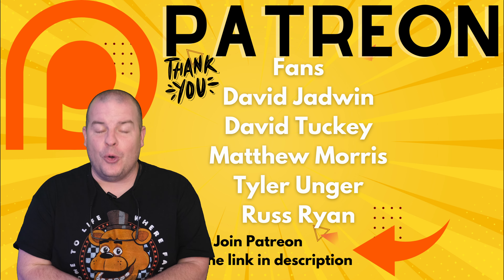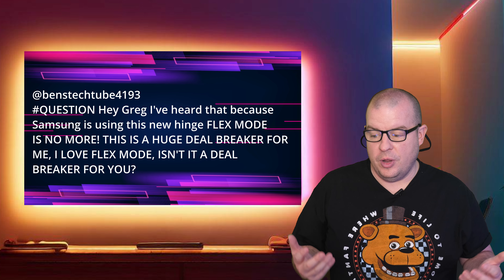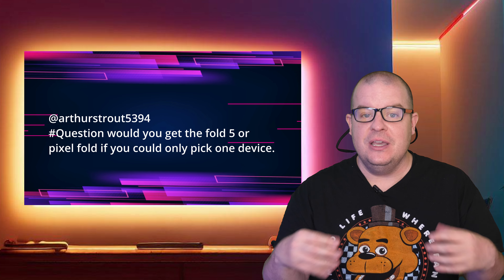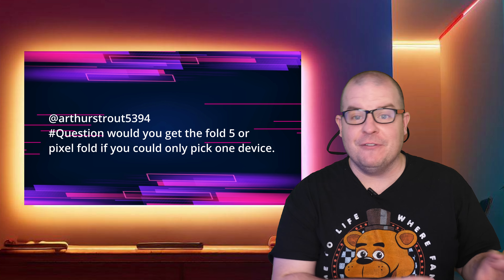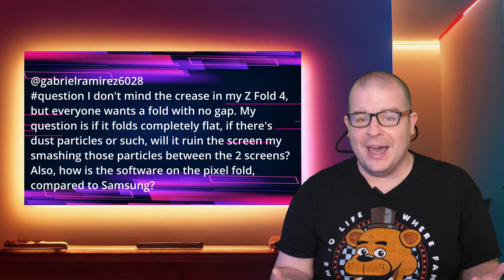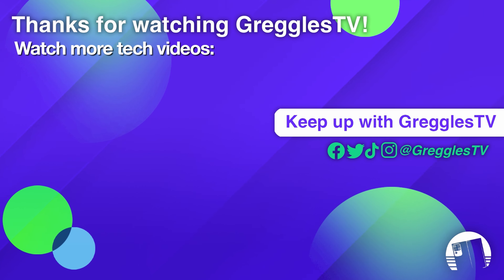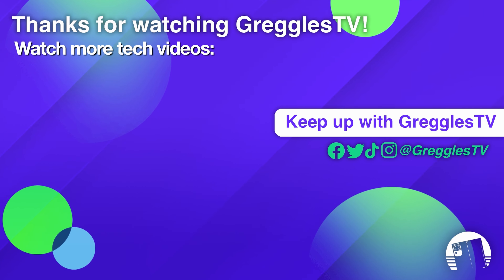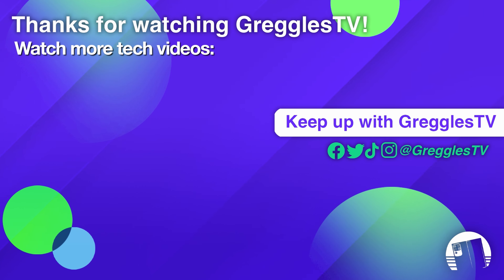Pixel 8 Pro Display Brighter, Flat | Galaxy S23 One UI 6 July 2023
Bookmarks
00:00 Intro
00:14 Galaxy S23 One UI 6 July 2023
01:21 Pixel 8 Pro Display Brighter, Flat
03:27 Question of the Day
03:40 Fan Q&A